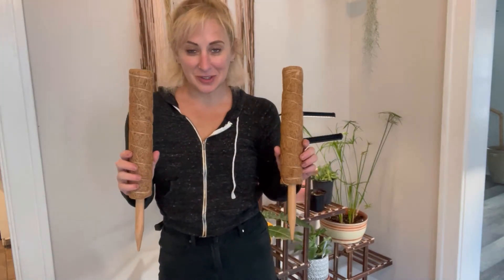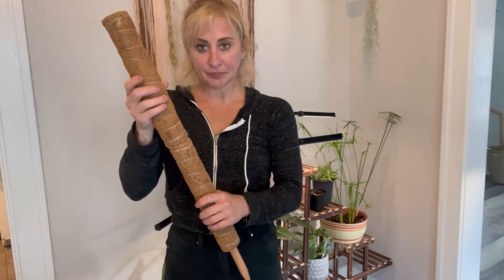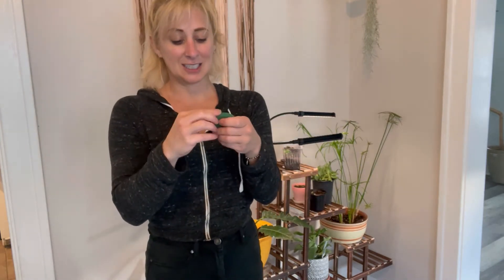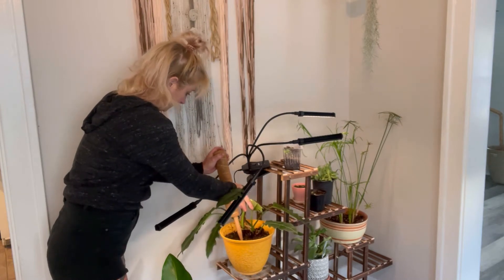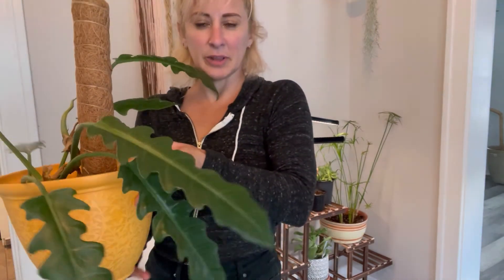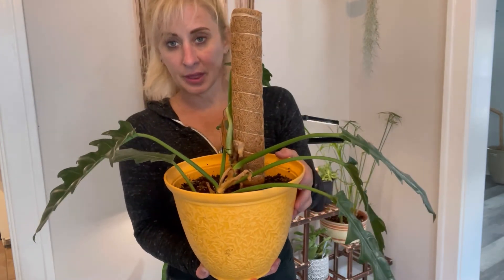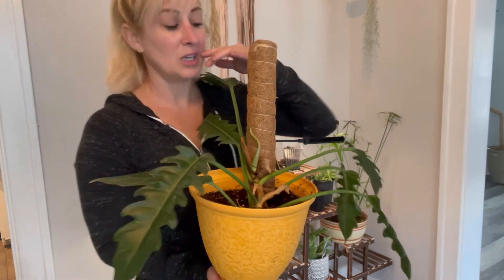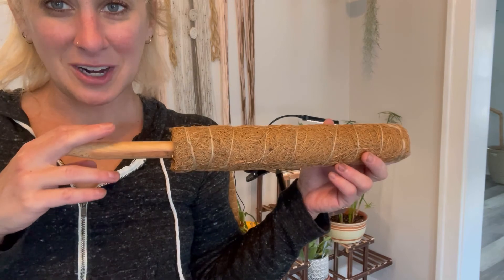Review of Onecent Anti Mouldy Preserved Stackable 17inch Coir Totem Moss Pole - Moss Pole